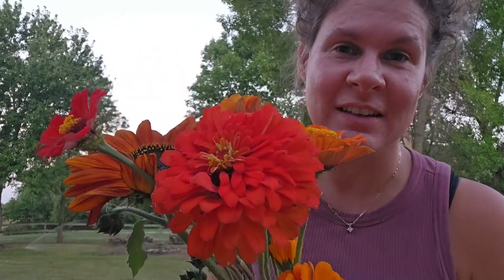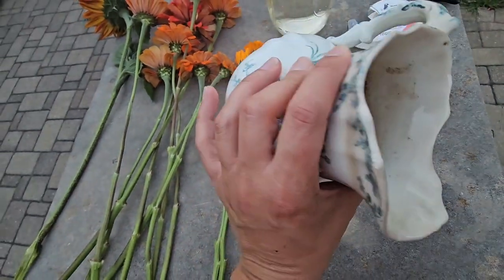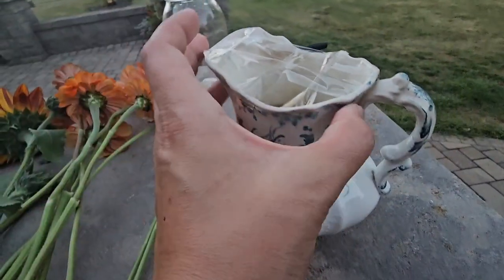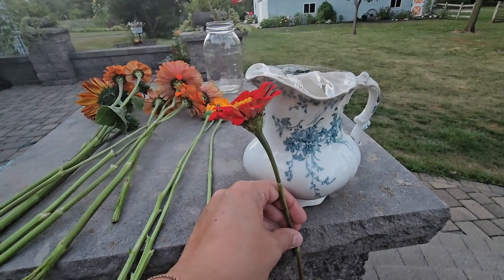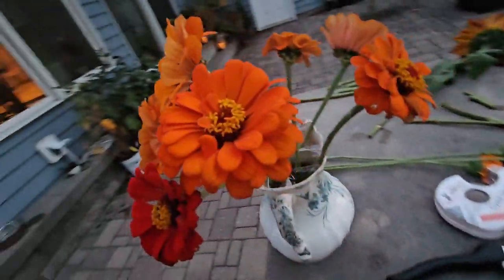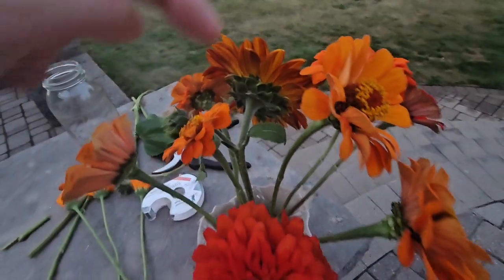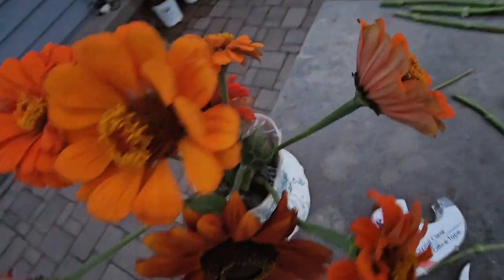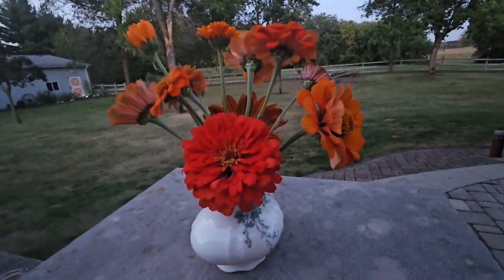Let's make a simple flower vase bouquet! | Vlog | September 4, 2023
I wanted to share some basic tips I always use to make a sweet, simple vase flower arrangement. It never gets old and always brings me joy and peace!